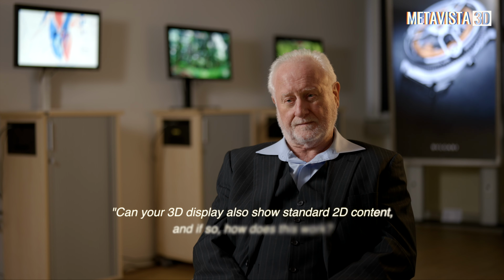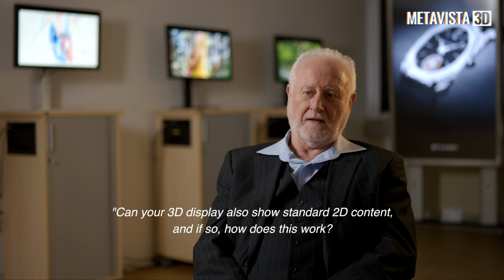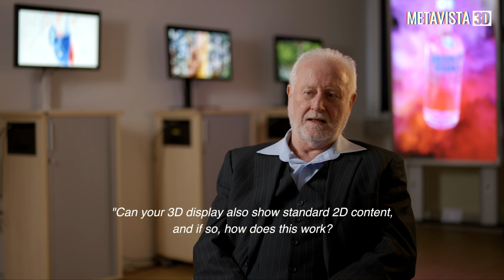Metavista3D CTO Interview in English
Interview with Metavista3D CTO Dr. Rolf Dieter Naske in English , January 2025